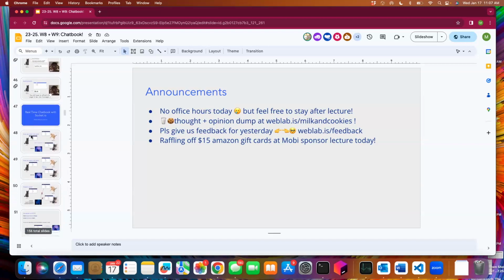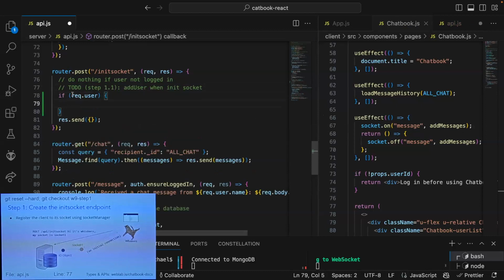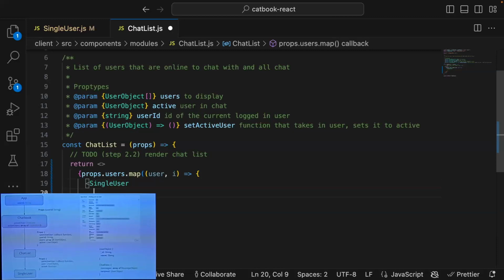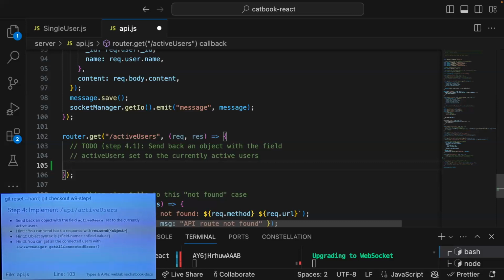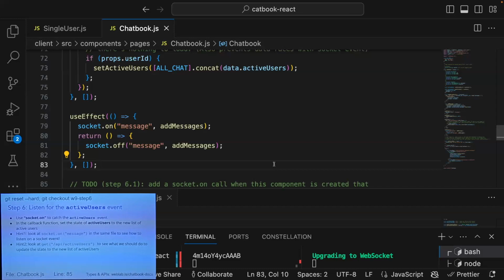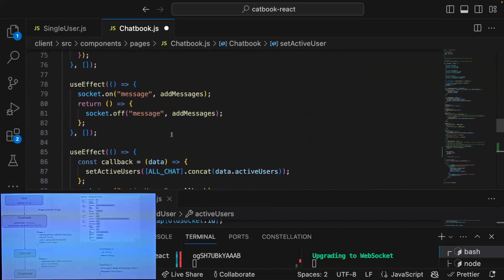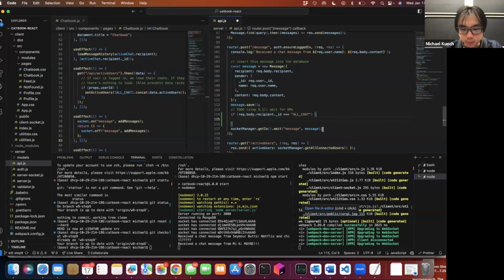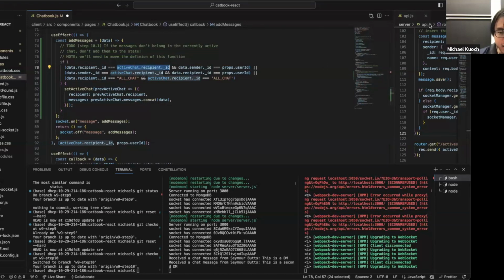IAP 2024 Day 7 - Workshop 9: Chatbook Part 2 - Sockets (continued)